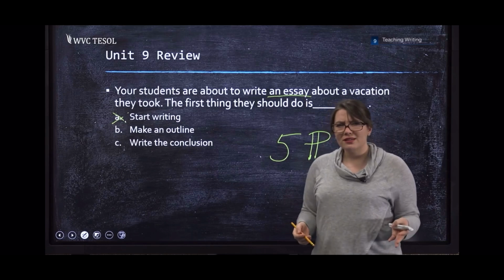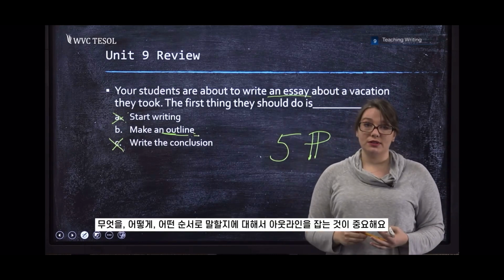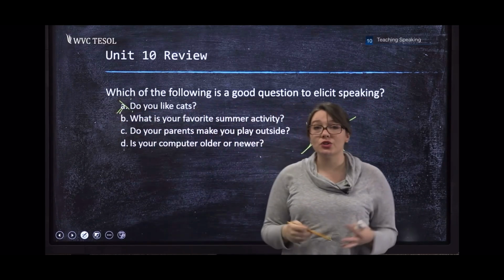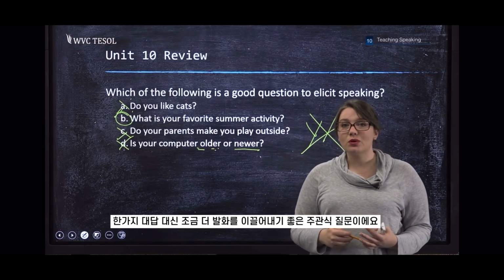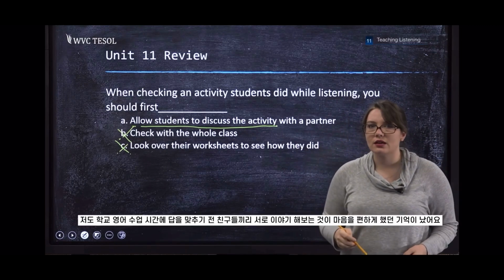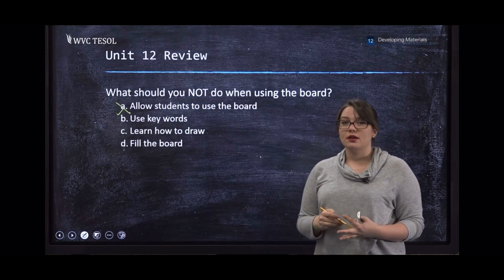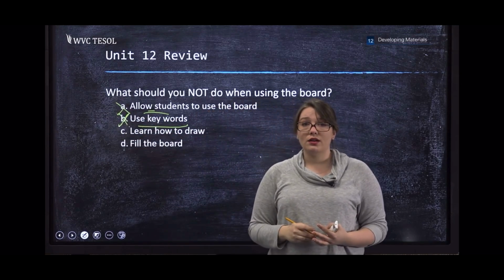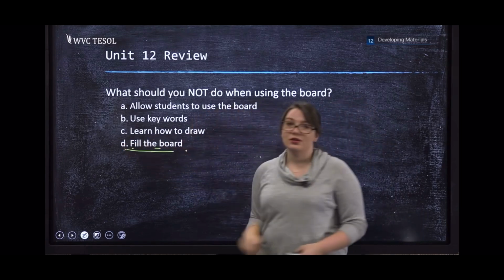VLOG | WVC 테솔자격증 온라인 공부 기록 #3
wvc테솔 자격증 온라인

테솔 공부 파이팅입니다!

공부기록